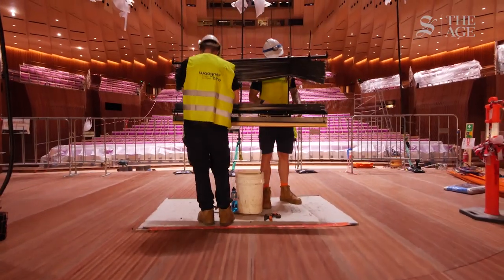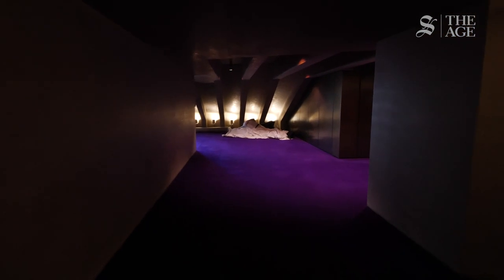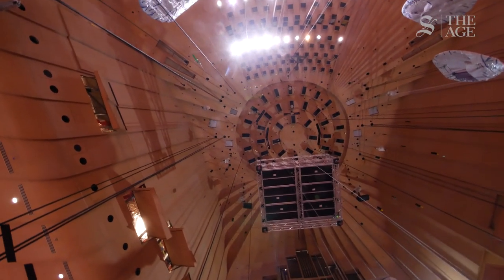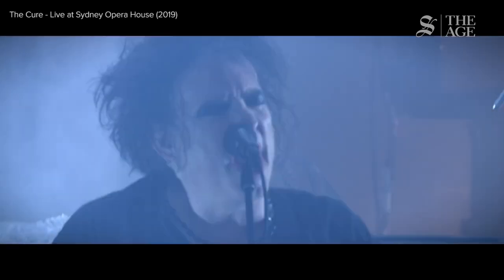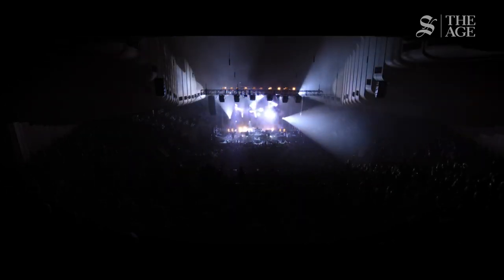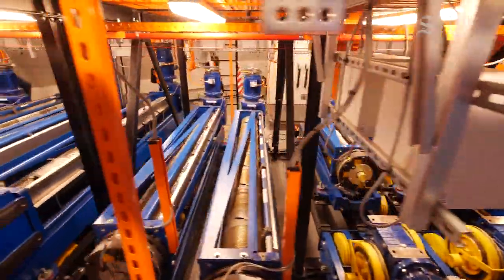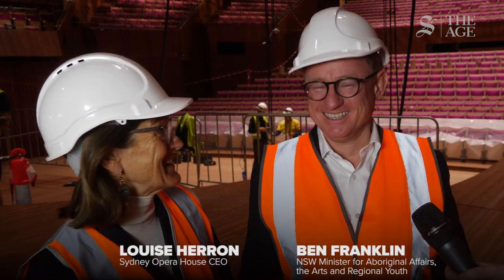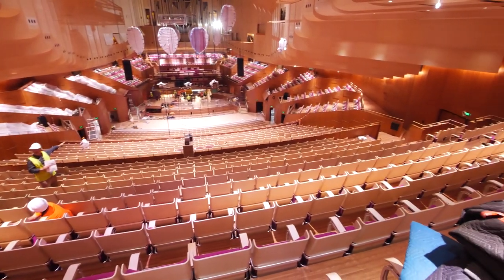Sydney Opera House - sneak peek into the redeveloped harbour venue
A look inside the Sydney Opera House as it prepares to unveil the result its historic $150 million upgrade. Video by Tom Compagnoni and Billie Elder.